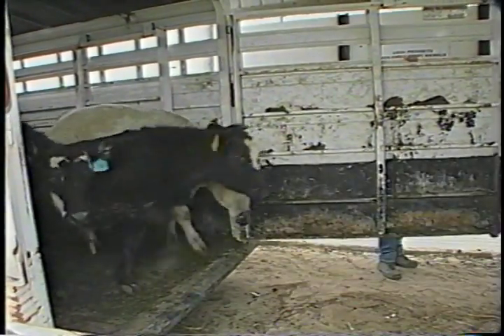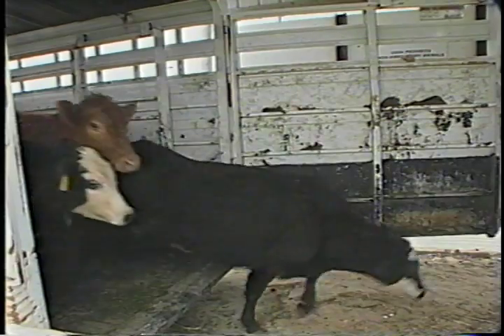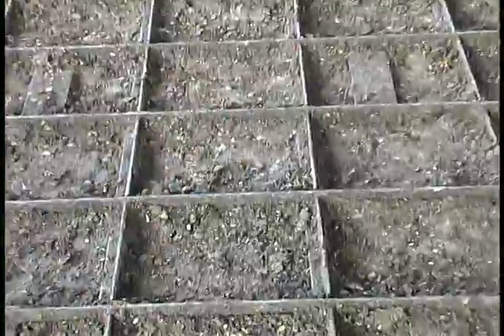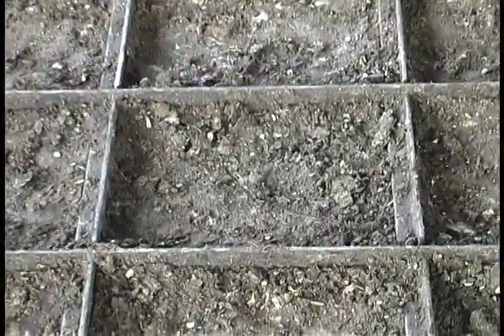Ron Gill - Cattle Transportation - Proper Flooring